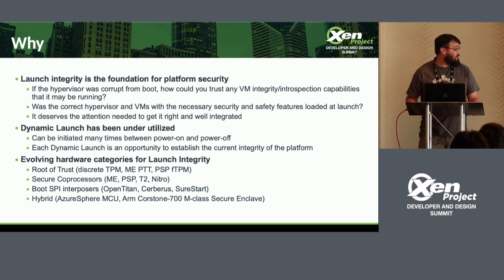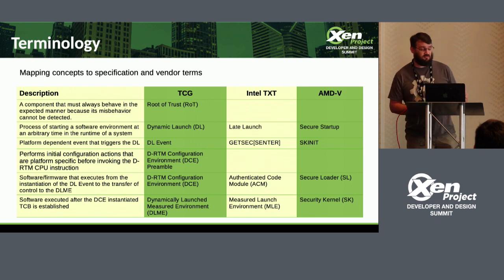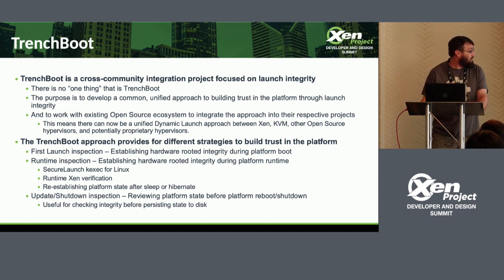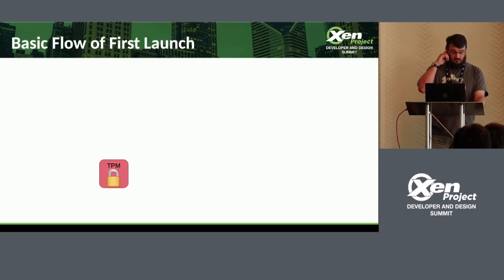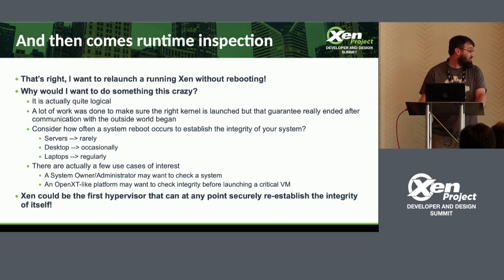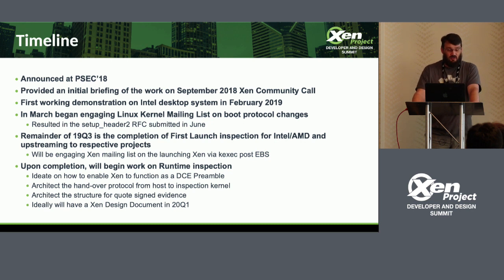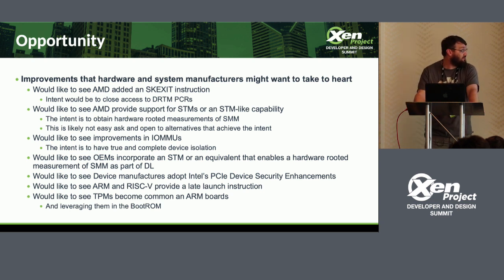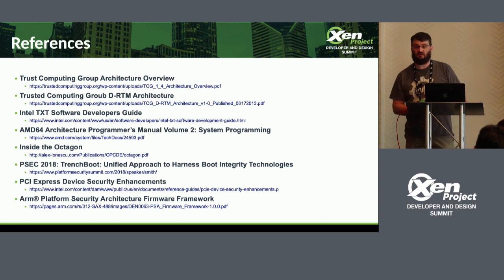How TrenchBoot is Enabling Measured Launch for Open-Source Platform Security - Daniel Smith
How TrenchBoot is Enabling Measured Launch for Open-Source Platform Security - Daniel Smith, Apertus Solutions

TrenchBoot is a cross-community OSS integration project for hardware-rooted, late launch integrity of open and proprietary systems. It provides a general purpose, open-source DRTM kernel for measured system launch and attestation of device integrity to trust-centric access infrastructure. TrenchBoot closes the UEFI Measurement Gap and reduces the need to trust system firmware. This talk will introduce TrenchBoot architecture and a recent collaboration with Oracle to launch the Linux kernel directly with Intel TXT or AMD SVM Secure Launch. It will propose mechanisms for integrating the Xen hypervisor into a TrenchBoot system launch. DRTM-enabled capabilities for client, server and embedded platforms will be presented for consideration by the Xen community.